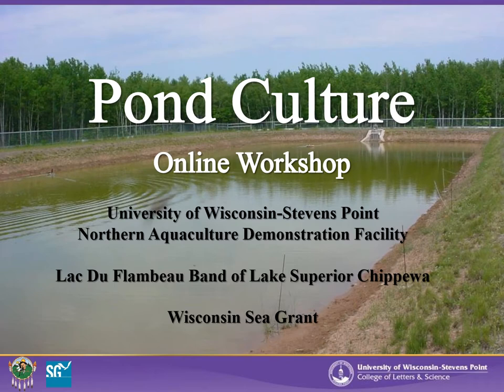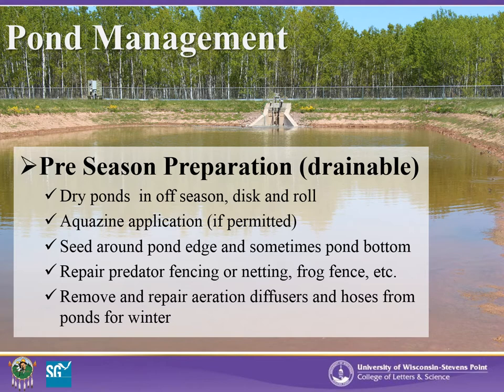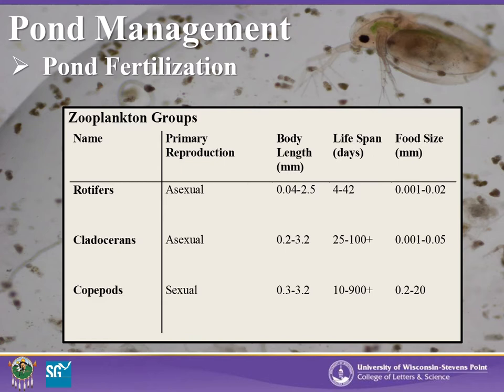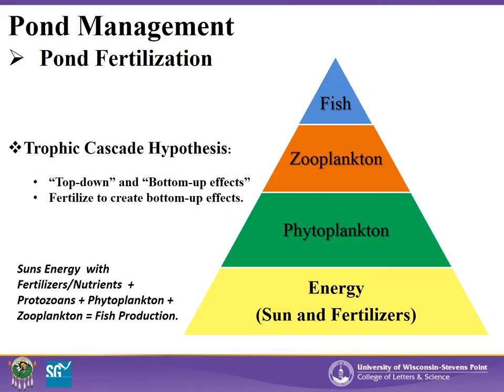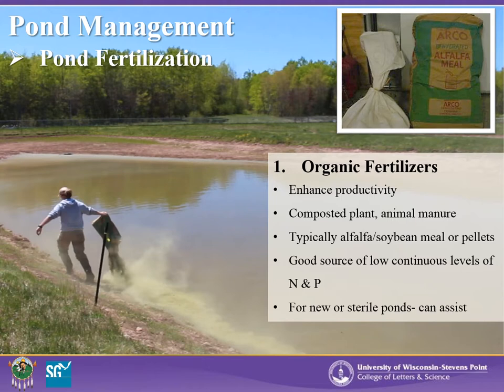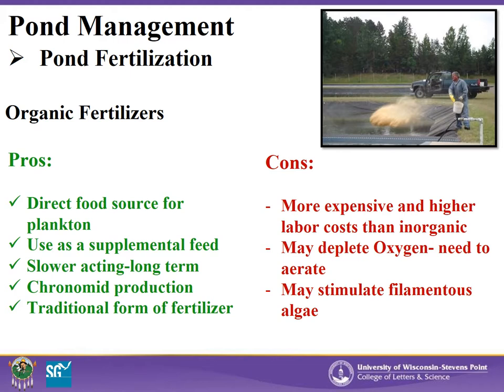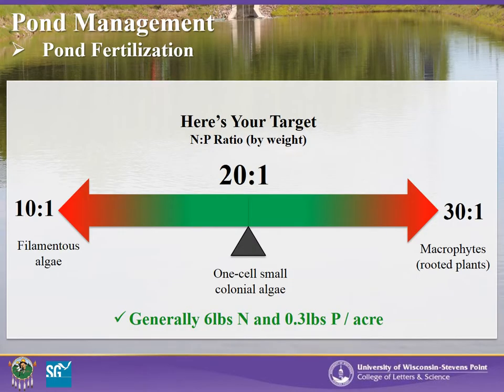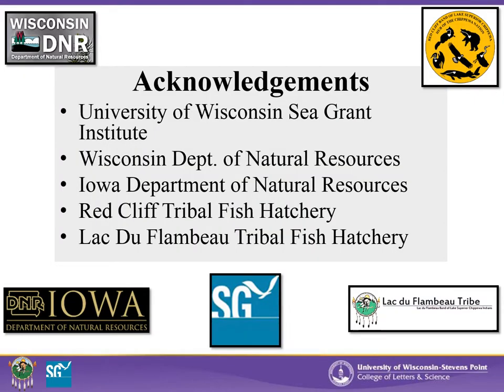UWSP NADF Pond Culture Module 2- Pond Management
UW-Stevens Point Northern Aquaculture Demonstration Facility and Lac du Flambeau Tribal Hatchery has developed a series of four pond culture PowerPoint video modules as part of a project: Workforce Training & Education for Environmentally and Economically Sustainable Great Lakes Aquaculture.
This project is funded by and in collaboration with University of Wisconsin Sea Grant Institute.